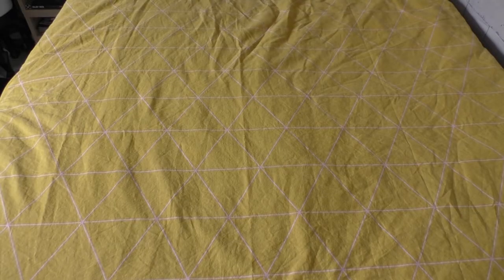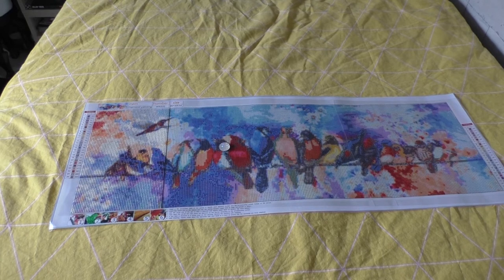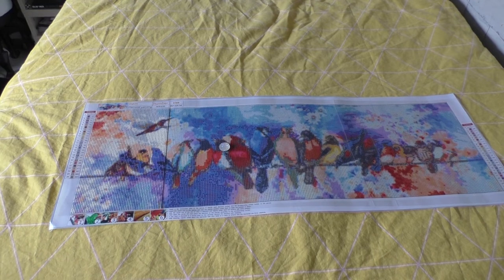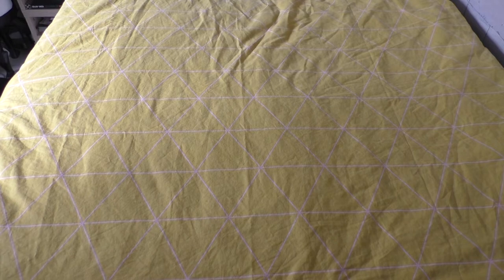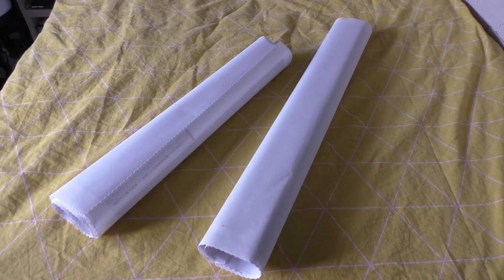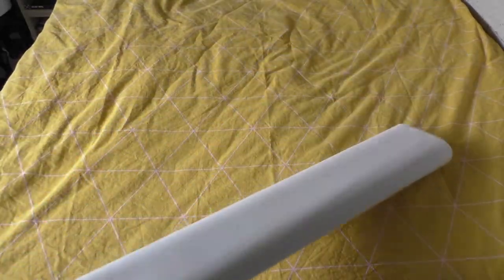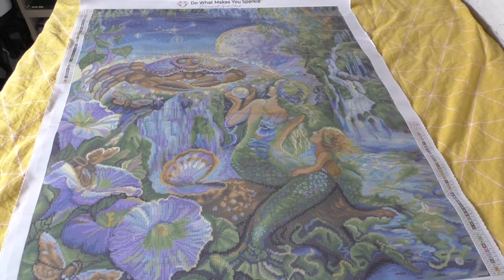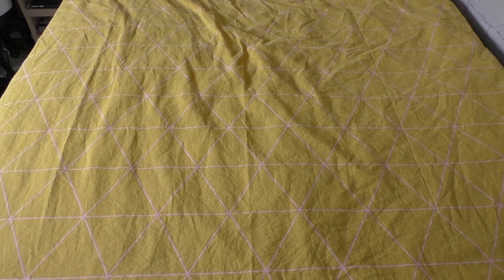Wip Parade | What is up in May 2021?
Come check to see the progress I made last month and what I am going to do this month.